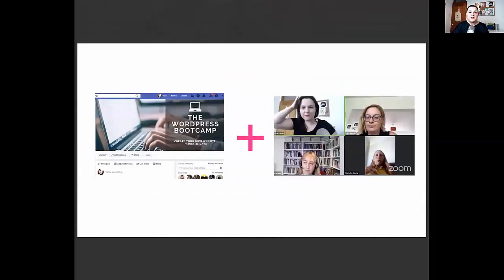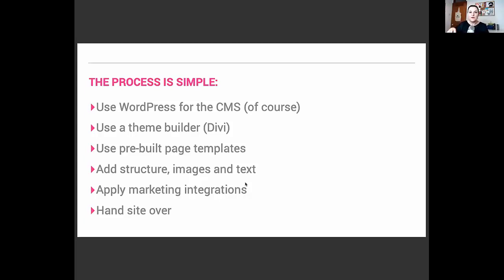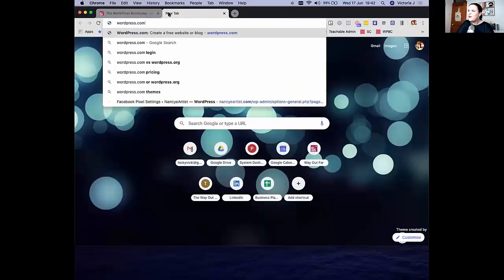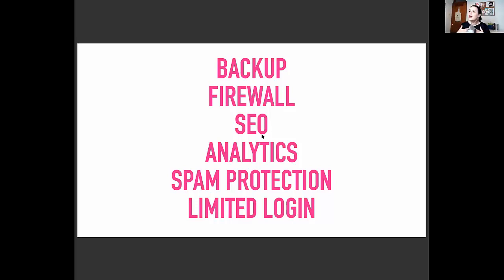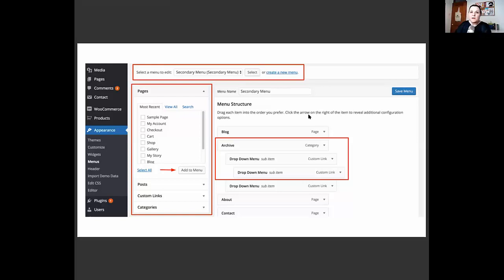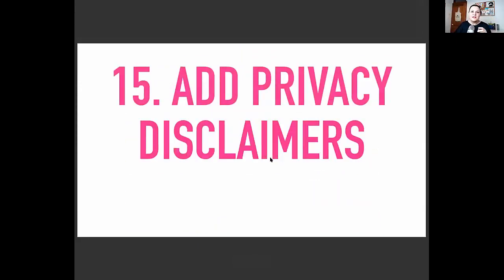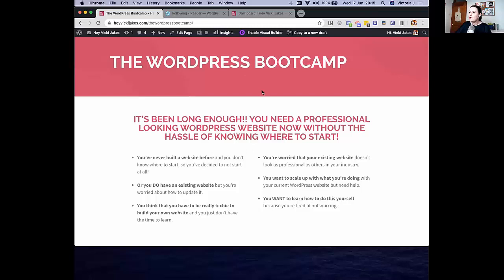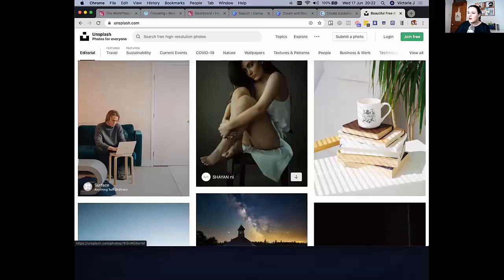How to build your very own WordPress website in 21 steps Vicki Jakes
Edited recording from the Online Portsmouth WordPress Meetup on 17th June 2020. Vicki Jakes presents her talk on "How to build your very own WordPress website in 21 steps". The talk is followed by a Q&A session with meetup attendees.

Introduction

Brief intro from Herb Miller 0:00
Our sponsors – redIT and 34SP 0:09
Talk being recorded and will be published to YouTube 0:32
How to… introductory slide 0:41
Vicki Jakes 0:50
Vicki’s background 1:18
Worked for award winning marketing teams 2:00
The title slide 3:05
A warning / caveat – it’s a very plain roadmap 3:40
Site’s Vicki’s built 4:20
2 days! Vicki’s process to build a website 5:27
Search for “how to build a WordPress website” 6:05
The WordPress bootcamp – build a WordPress website in 21 days 6:44
Virtual bootcamp with 100 business owners using Facebook live 7:42
Group coaching session 8:08
After 21 days over 50 sites were in near completion 8:28
What did they learn about building their own website? 9:36
I should have done this earlier 9:47
I am more technically capable that I thought… 10:38
The process is simple 11:36
Use self hosted WordPress
Use a theme builder like Divi 13:00
Use pre-built page templates 13:40
Add structure images and text 15:44
Apply marketing integrations 16:00
Hand site over 16:23
Inspired by WordPress.com onboarding process 16:33
Why this approach works for small businesses 17:36

21 Steps in the video

1. Buy hosting 19:40
2. Buy/point domain 21:49
3. Install WordPress 23:55 and 25:41
4. Configure WordPress 26:53
5. Add plugins 30:15
6. Add theme 35:50
7. Configure plugins 39:07
8. Set up menu structure 39:11
9. Load prebuilt layouts 41:38
10. Configure the design 44:10
11. Add contact form 46:48
12. Integrate email marketing 46:58
13. Add favicon 47:21
14. Add social icons 47:41
15. Add privacy disclaimers 48:03
16. Configure SEO using Yoast 49:11
17. Add an SSL certificate 50:31
18. Optimise images 51:39
19. Back site up 52:09
20. Submit to Google 53:32
21. GO “LIVE”! 54:03

How did they get on and Q & A

How far did you get with the course? 54:16
How long would you have liked to complete the course? 54:34
Quotes from participants 54:41
Examples 55:02
Thankyou from: HEYVICKIJAKES.COM 56:25
Q&A starts here 56:45